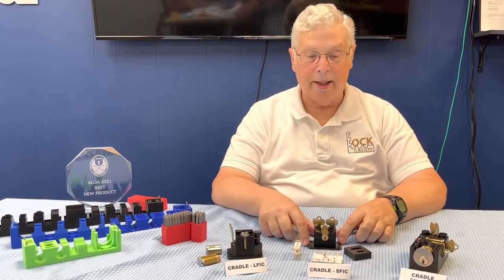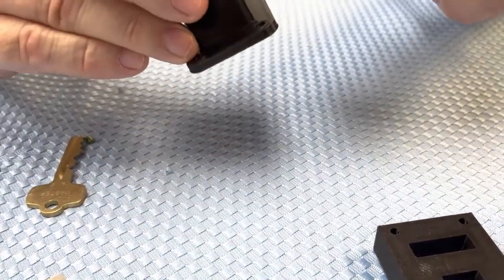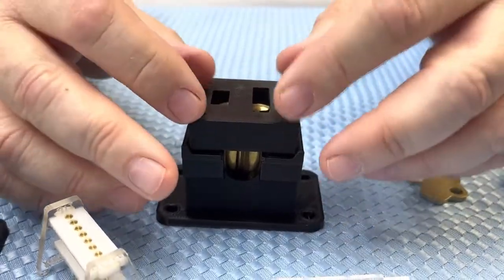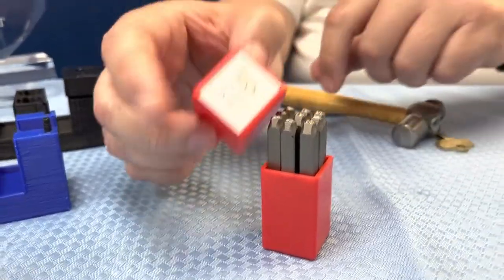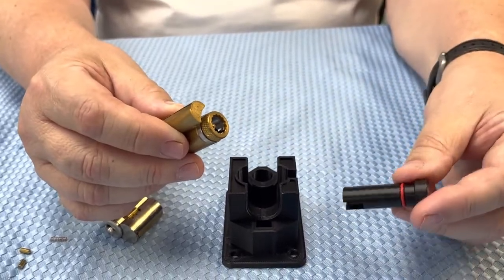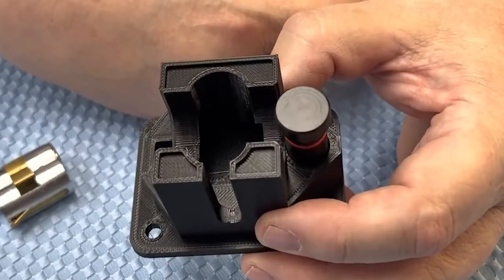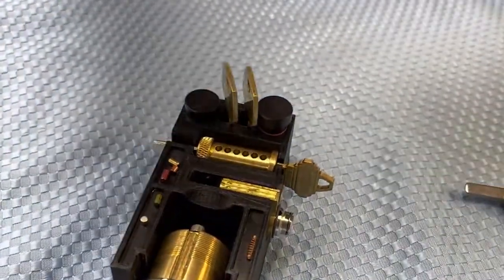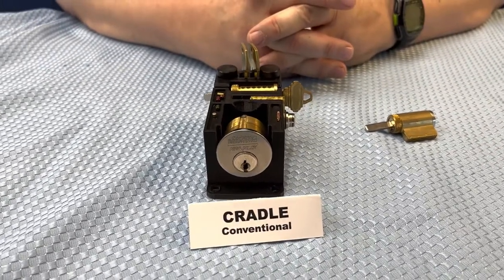LockCaddy Cradle Product Line Overview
The complete line of LockCaddy Cradles is here! Whether you're working with Best cores, mortise cylinders, or key-in-knob cylinders, we have the portable and multifunctional Cradle that will fit in your tool bag or affix to your workbench.